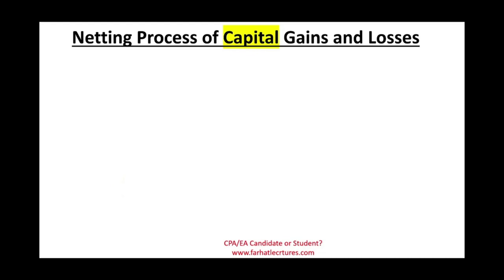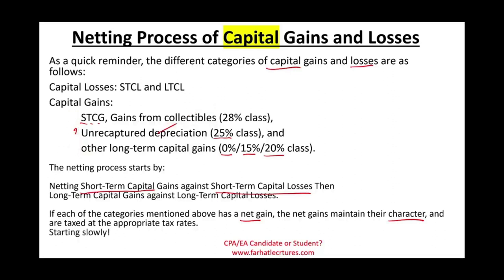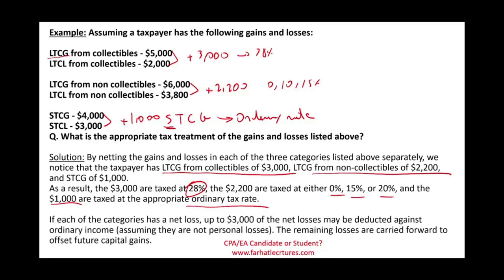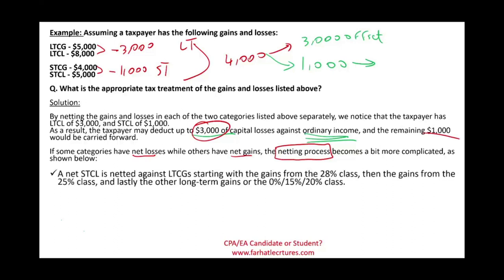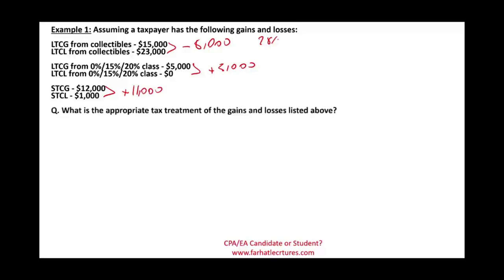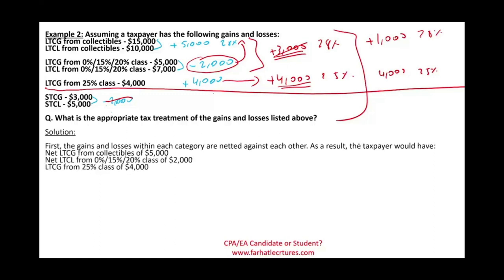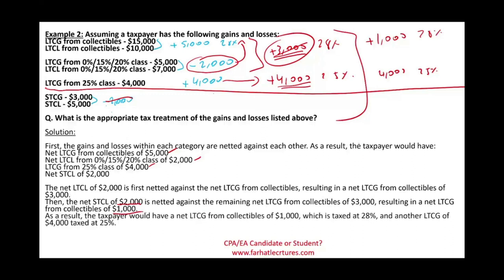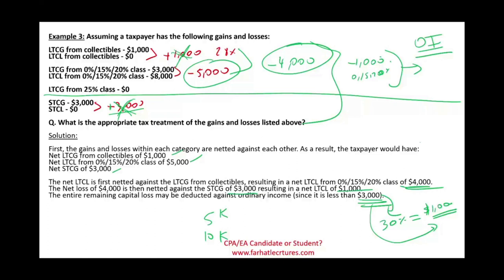Netting Capital Gains losses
In this session, we learn about netting capital gains and losses.